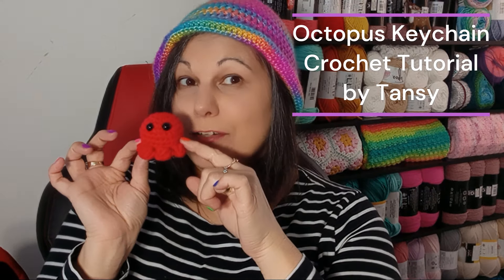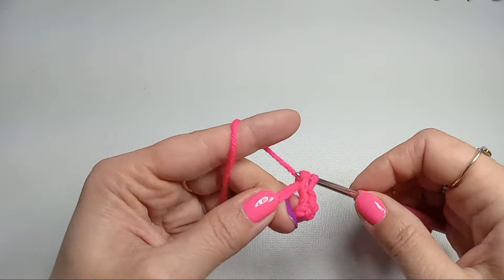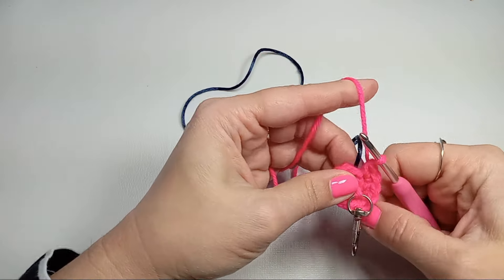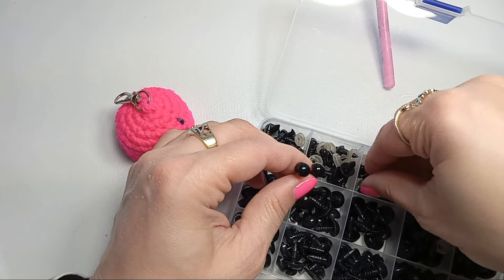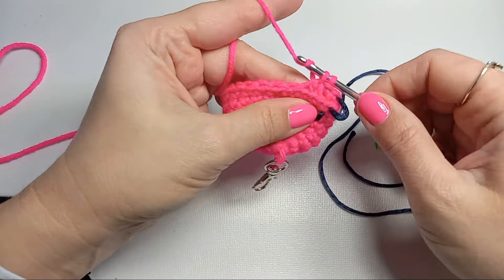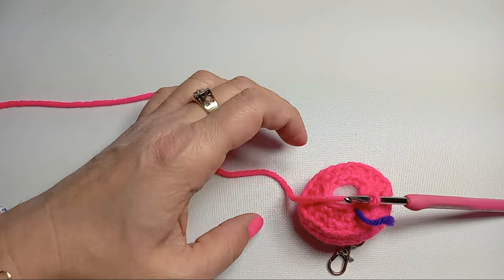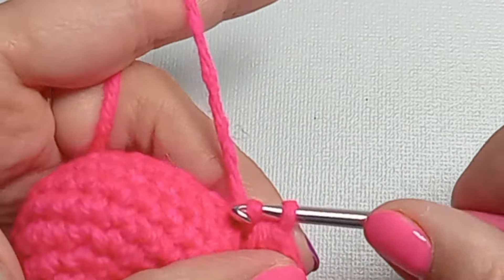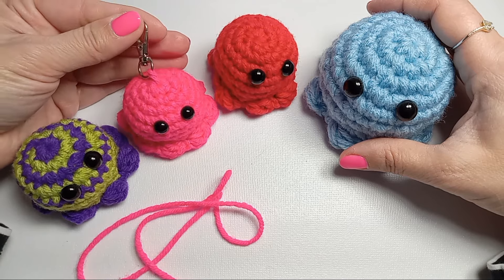How to Crochet Amigurumi Octopus Keychain. Free Crochet Keychain Tutorial for Beginners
How to Crochet Amigurumi Octopus Keychain for Valentines Day, Easter, Halloween, Christmas,  Markets. Crafting Frenzy Alert!  Explore crafting joy with our easy crochet tutorial for adorable amigurumi octopus keychains, perfect for craft markets and handmade gift ideas.

Used yarn
cotton yarn

Keychain blanks:

My-Yarn-Loft Amazon Storefront with various video reviews

👉🏼⏹️Explore my top picks! Take a look, click through, and perhaps purchase a thing or two that catch your eye.
▶️Metal Crochet Hooks
▶️Amazon Fire HD 10 tablet
▶️Kindle (2022 release), stores thousands of books

🪴This video is meant to teach, inspire, motivate you how to create handmade crochet pieces.

Craft enthusiasts looking to add a touch of oceanic charm to their keychains will delight in the world of crochet octopus keychains. Dive into the realm of creativity with these adorable amigurumi creatures that make for perfect handmade accessories. Whether you're a beginner looking for a cute and easy crochet project or an experienced crafter searching for unique keychain designs, our step-by-step tutorial has you covered. Imagine showcasing these handmade octopus keychains at craft markets, attracting attention with their intricate designs and undeniable charm. These mini crochet sea creatures are not only a joy to create but also make for delightful gifts or items to sell. Explore the world of crochet crafts for keychains, discover quick and easy projects, and bring a splash of handmade creativity to your craft fair booth. From cute sea animal patterns to creative accessories, our crochet keychain tutorial offers a variety of ideas to spark your crafting inspiration.

Should you be inspired to follow the link, I may earn a teeny tiny commission  on a sale made. Your support is appreciated!

Tansy is an Amazon influencer and creates shopable videos for Amazon marketplace.